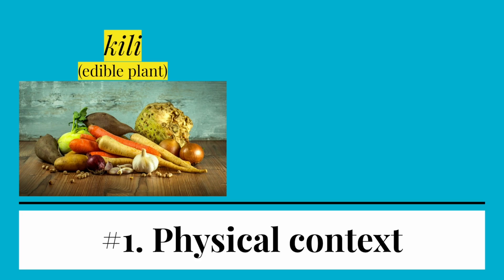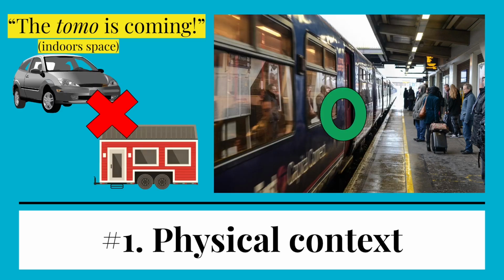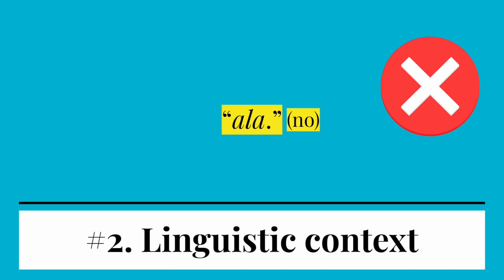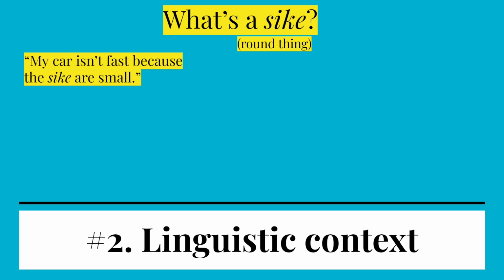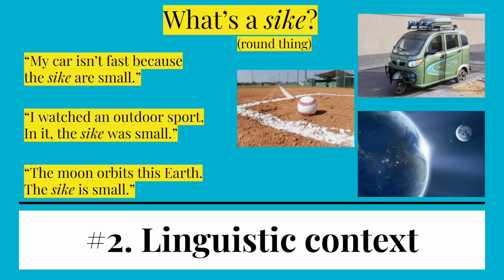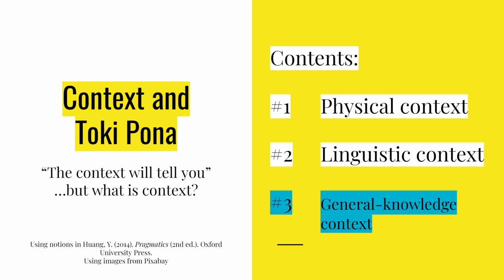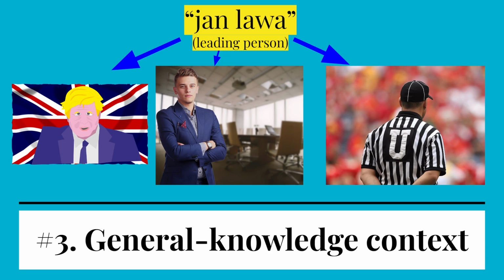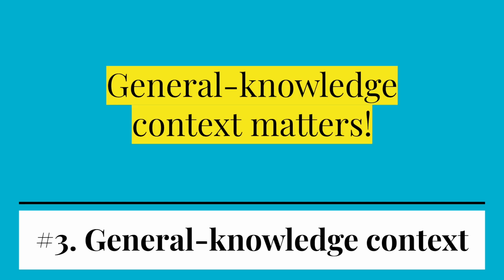Context and Toki Pona // English Version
People will say, "if you can't say a word, let the context speak." But what is context, and how important is it to Toki Pona? I'll give a brief overview on the topic from Linguistics.
I made this presentation for Toki Pona Day 2022. If you would like to see more of the events, check out